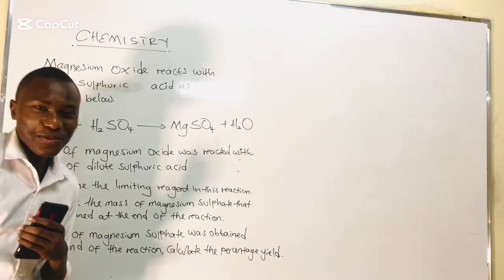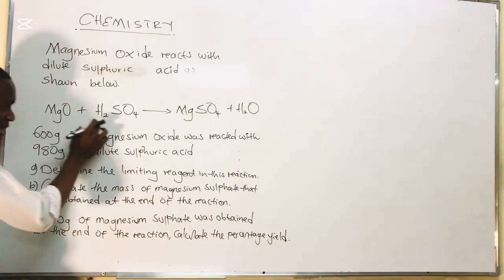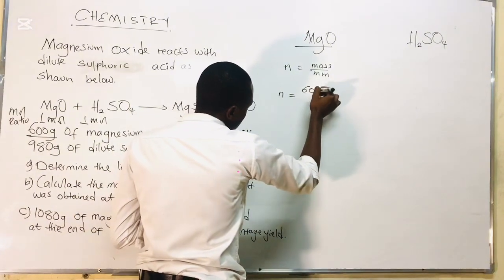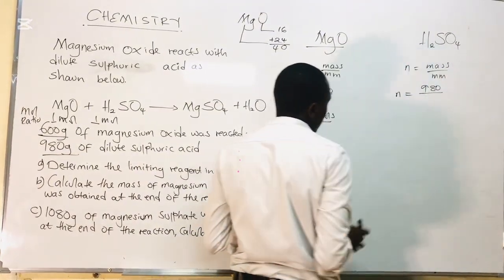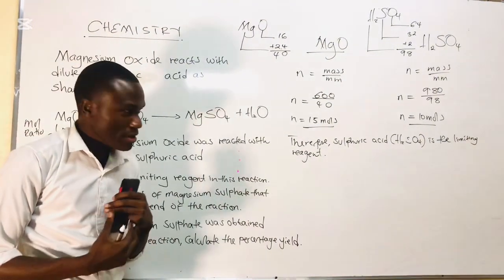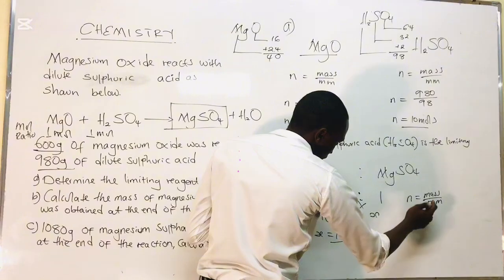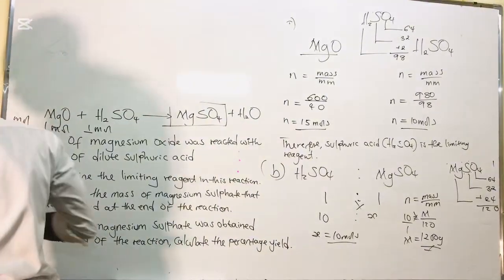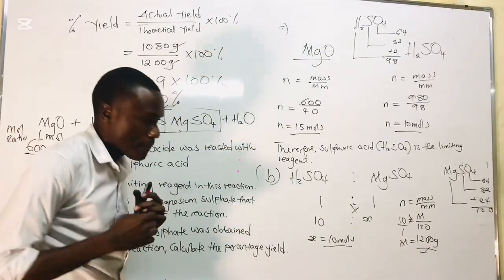Mole Concept; limiting reagents and percentage yield